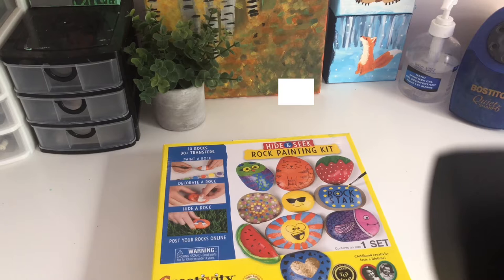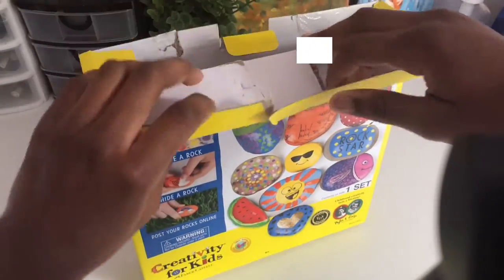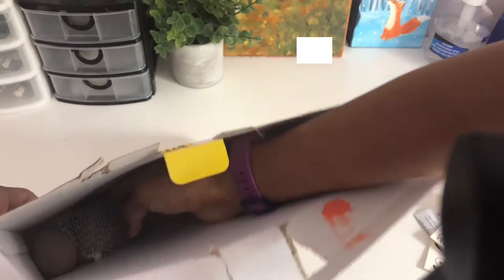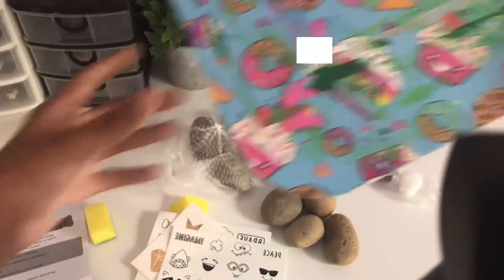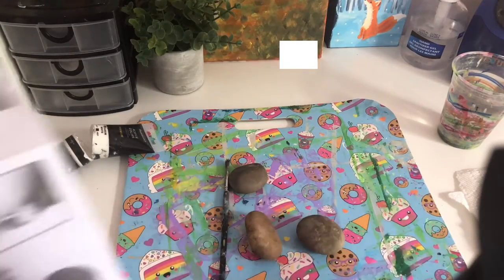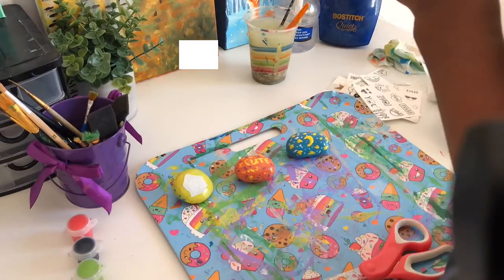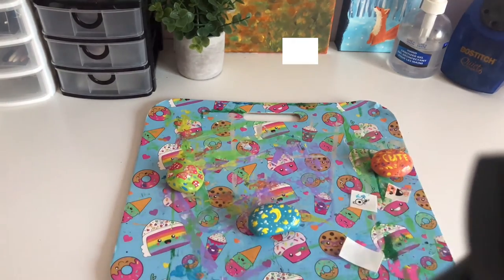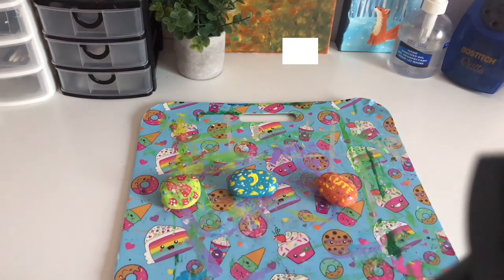Rock Painting!🪨🎨😅 (*make sure to check out the description*)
In this video, I am rock painting! I thought it would be fun if I did a rock painting video so I hope you guys enjoy it! I think that the rocks turned out really cute! Sorry I didn’t upload last week. School has definitely made a huge difference on my consistency with my YouTube channel. So please be patient with me. Also I am planning something kinda exciting for the month of December and you guys will see the first video of it soon. I don’t want to spoil to much though.